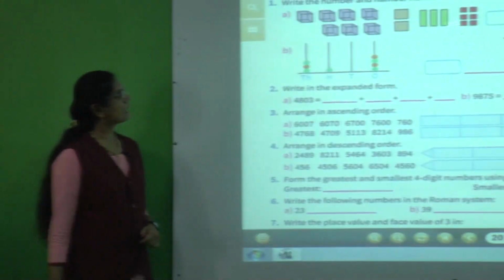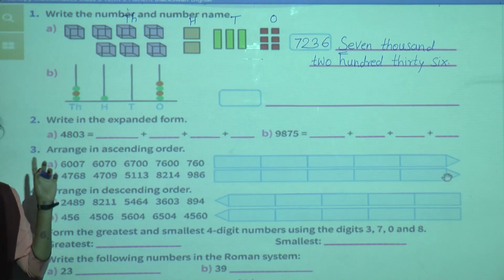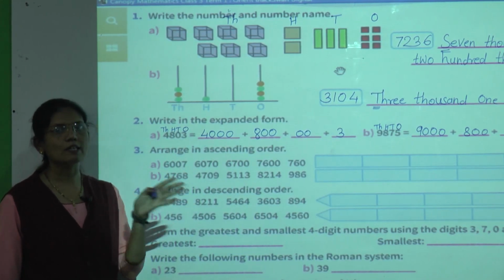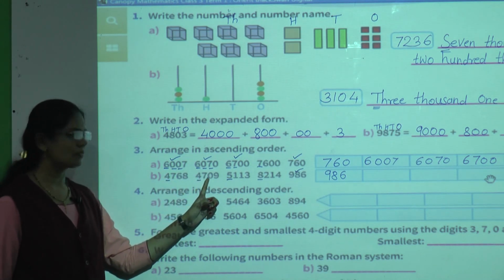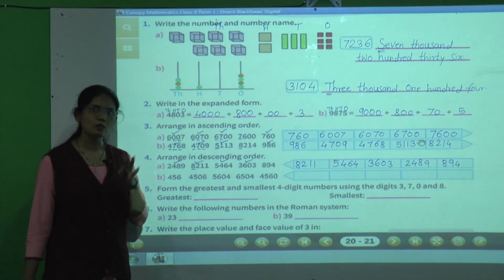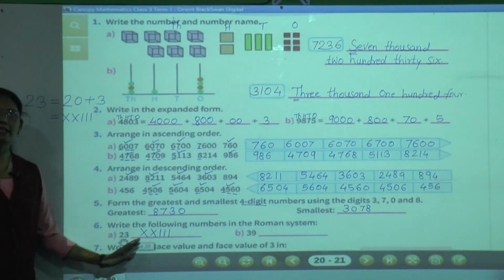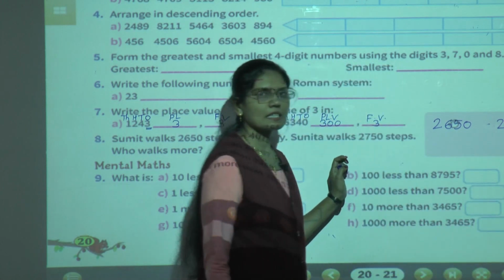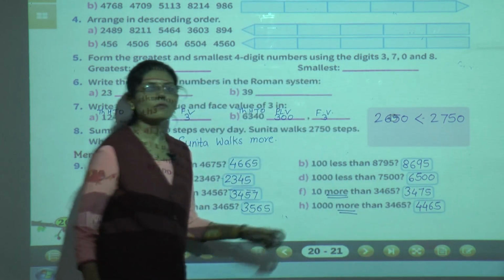16 Std III Maths L No 1 Episode 10